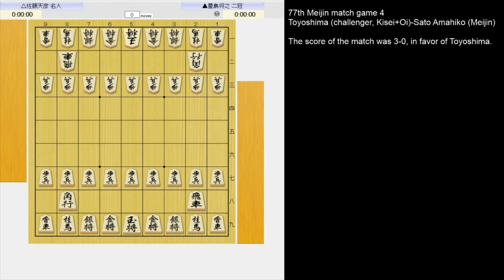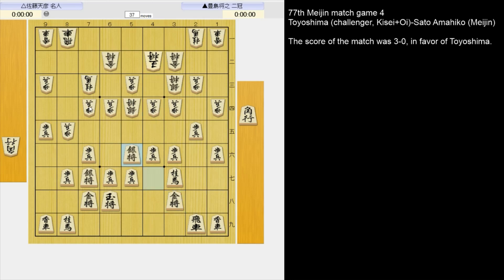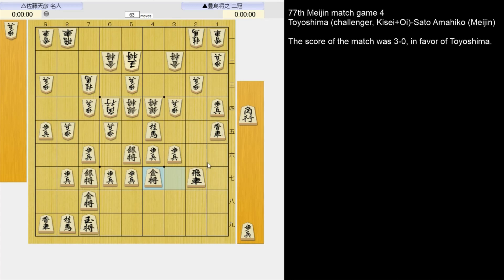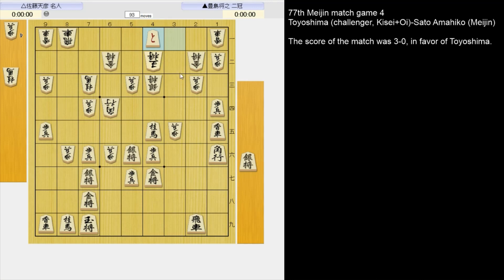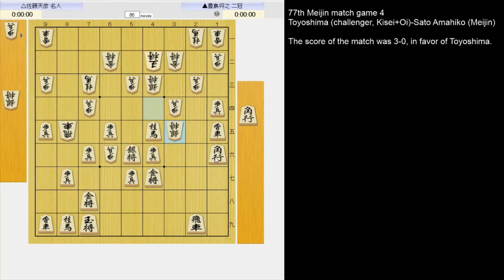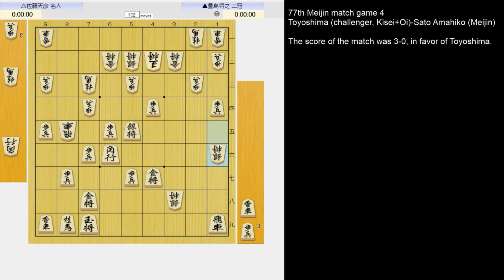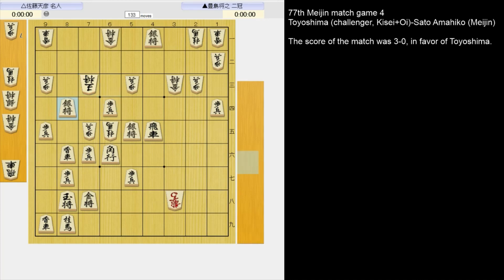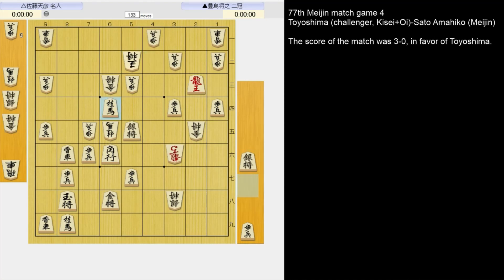Shogi Japanese chess: 77th Meijin match game 4, Toyoshima Sato Amahiko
In this video, we look at the 77th Meijin match game 4, Toyoshima Sato Amahiko played yesterday.

The challenger and 2 crown champion (Oi+Kisei) Toyoshima was leading the match 3-0 and needed only one more win to take the most prestigious Meijin title.

Please pause the video at the points where I ask questions and try to find continuations before proceeding.

Thank you for joining me today.  Any questions or comments can be left down below.